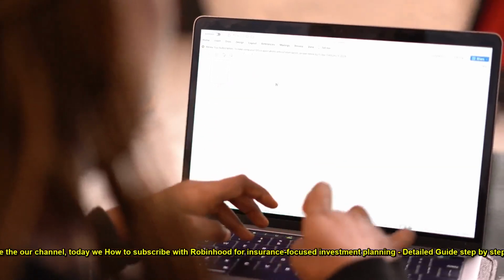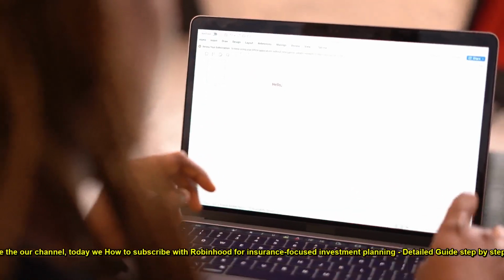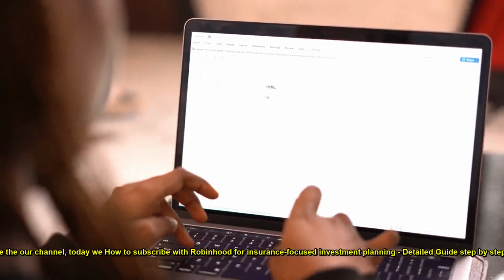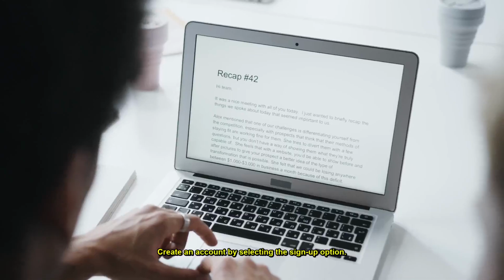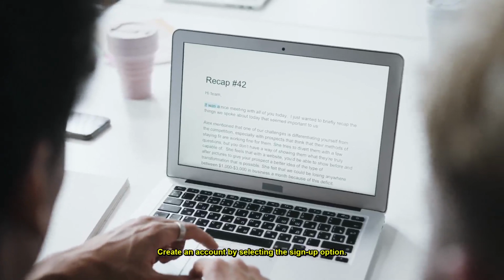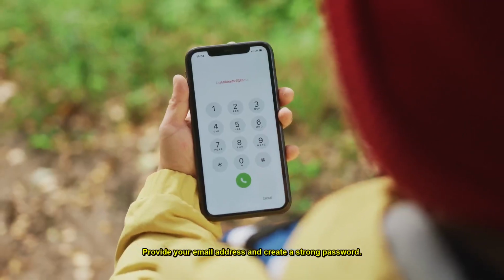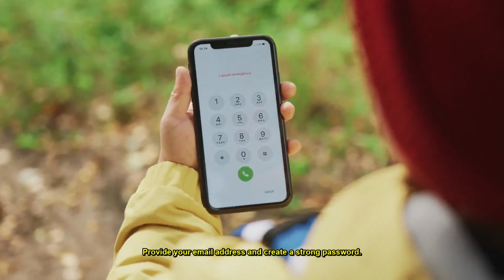How to subscribe with Robinhood for insurance-focused investment planning - Detailed Guide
In this video, we’ll walk you through the step-by-step process of setting up your Robinhood account, understanding insurance investment options, and making informed decisions to protect your financial future. Whether you're a beginner or looking to refine your investment strategy, this video has you covered. Don't miss out on maximizing your investment potential with Robinhood!